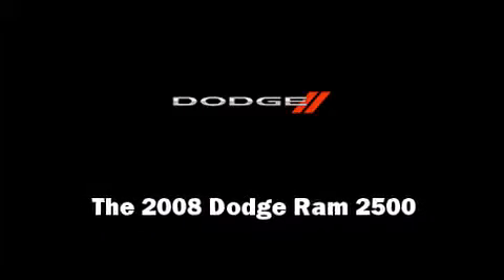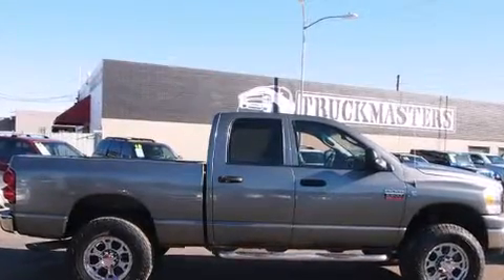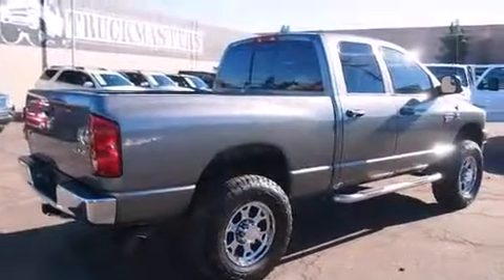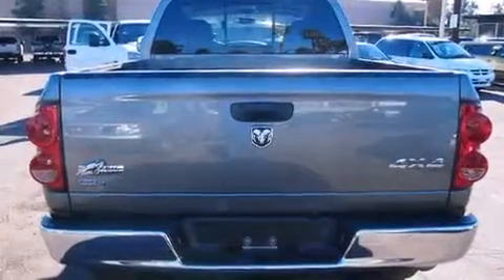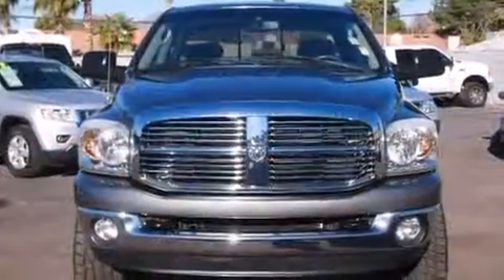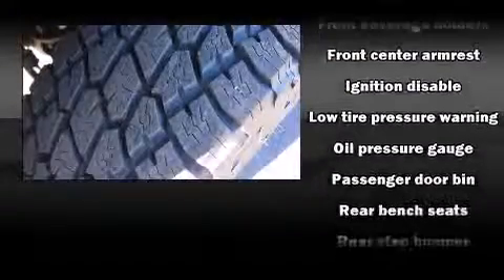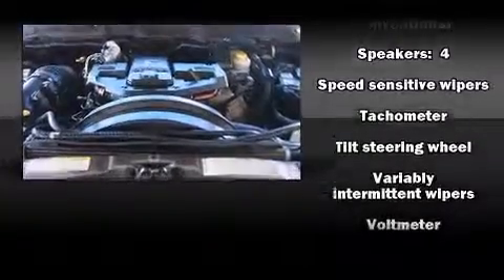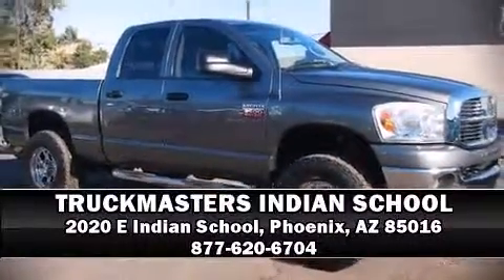2008 Dodge Ram 2500 in Phoenix, AZ 85016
Introducing the 2008 Dodge Ram 2500. This 4 door, 6 passenger truck still has less than 80,000 miles! It features an automatic transmission, 4-wheel drive, and a refined 6 cylinder engine. All of the premium features expected of a Dodge are offered, including: delay-off headlights, a tachometer, speed sensitive wipers, a rear step bumper, a front bench seat, air conditioning, and much more. Audio features include a CD player with AM/FM radio, and 4 speakers, providing excellent sound throughout the cabin. Dodge ensures the safety and security of its passengers with equipment such as: dual front impact airbags, ignition disabling, and 4 wheel disc brakes with ABS. It also arrives with a Carfax history report, providing you peace of mind with detailed information. We offer competitive pricing, and the area's best shopping experience. Stop by our dealership or give us a call for more information.